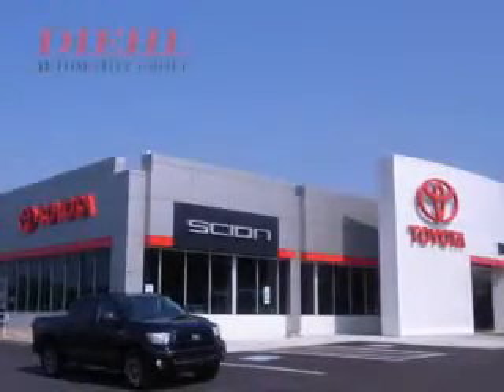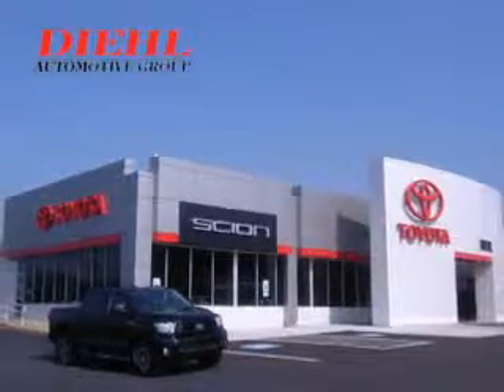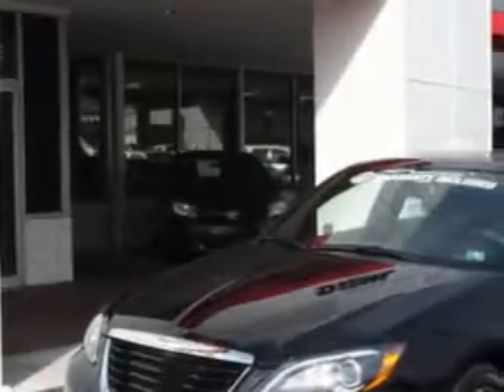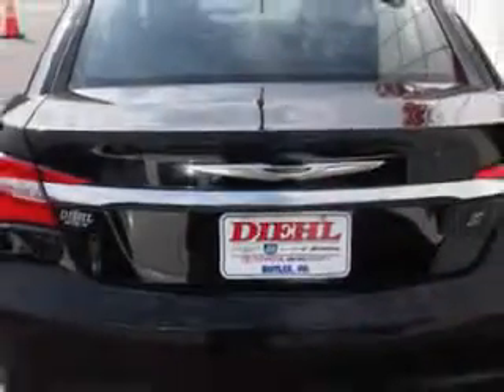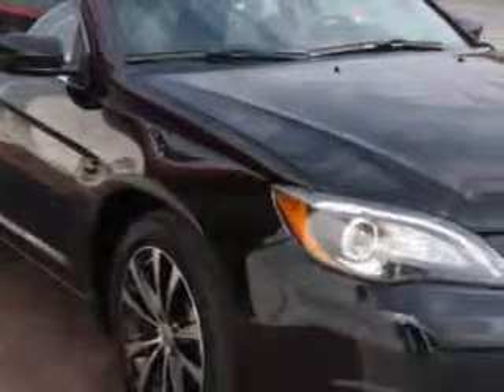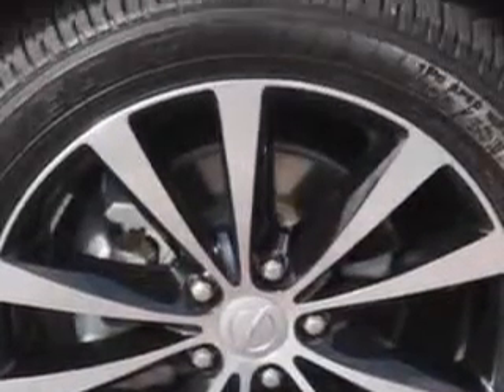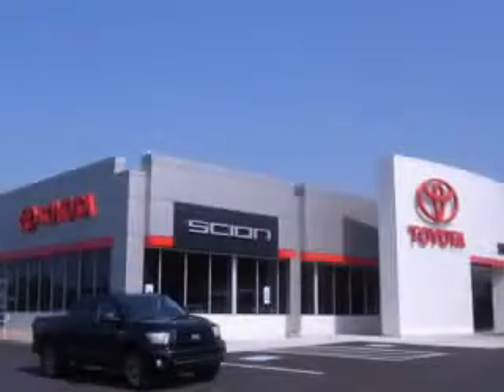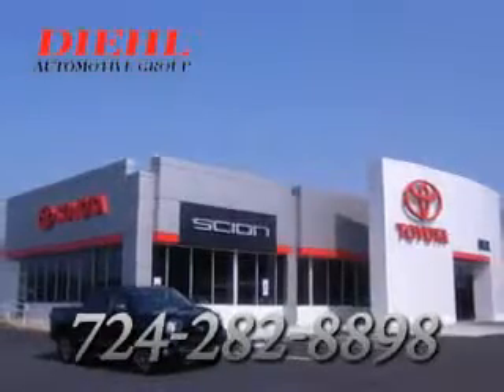Chrysler, Diehl Automotive- Butler, PA 16002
Chrysler, Diehl Automotive- check out this BLACK 2012 Chrysler 200, equipped with a 6 Cyl. engine  and an automatic transmission with  only 6,156 miles. enjoy an impressive 29 miles to the gallon on this great car with features like 8 way power driver seat, on steering wheel audio and cruise controls, Tire Pressure Monitoring System, touring suspension, fuel data display, heated outside mirrors, and much more. Enjoy the drive and have peace of mind in this 2012 Chrysler 200. see us at Diehl Automotive today!

miles-  6,156

vin- 1C3CCBBG8CN250852

Diehl Automotive

263 Pittsburgh Road

Butler, Pennsylvania 16002